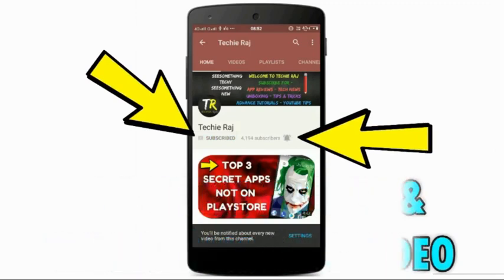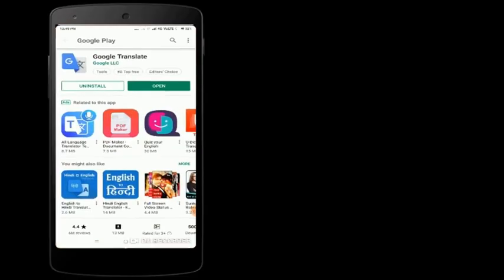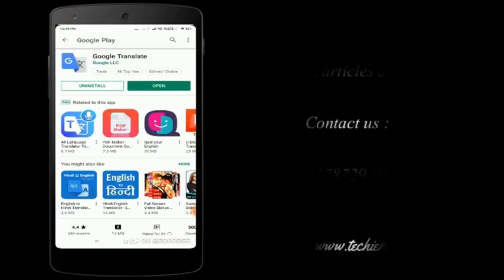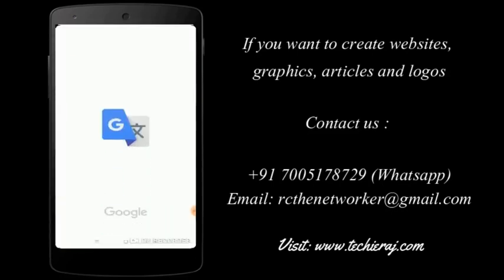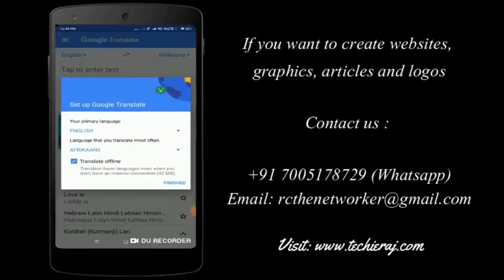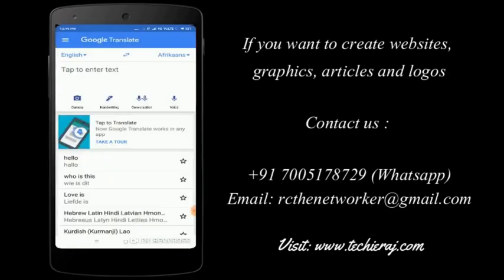English To Thai Dictionary App | English to Thai Translation App